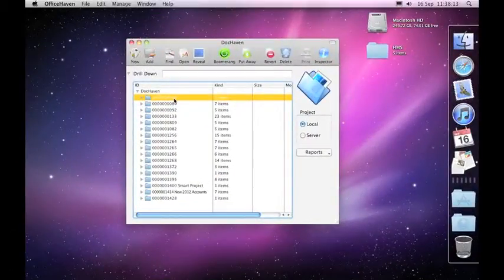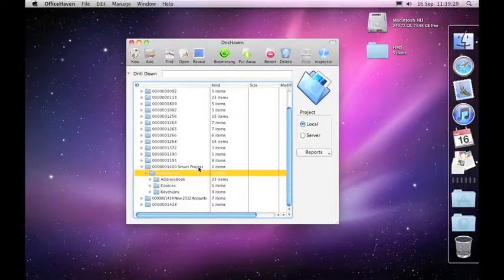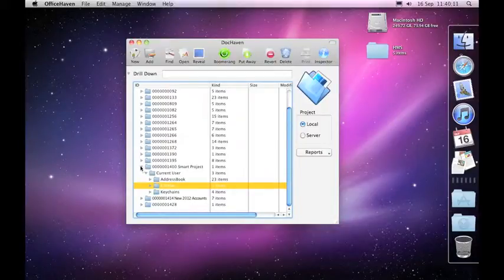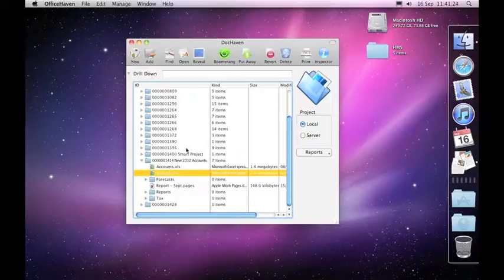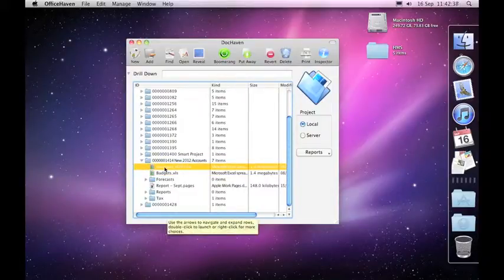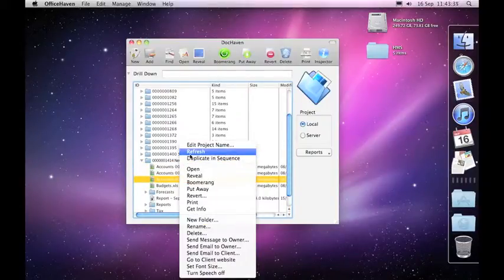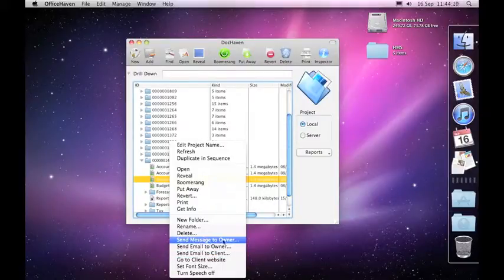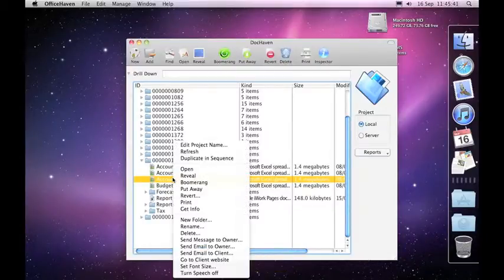DocHaven Part 26 (Navigating DocHaven)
This is a tutorial for DocHaven from Holy Mackerel Software. It shows you how to Navigate your documents in the Main Projects window in the Document Management System.